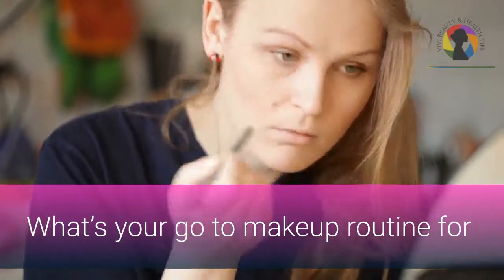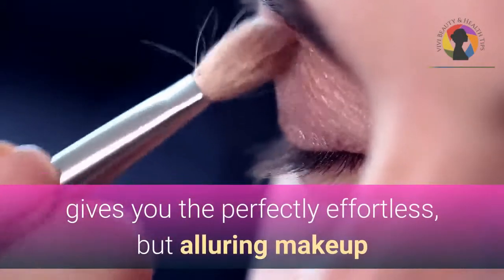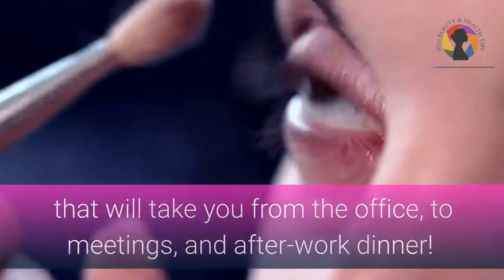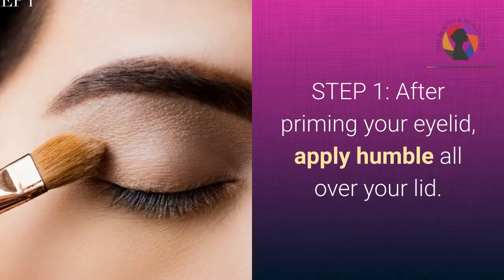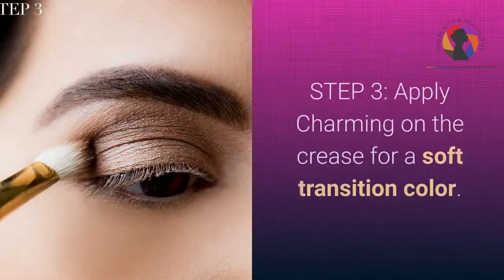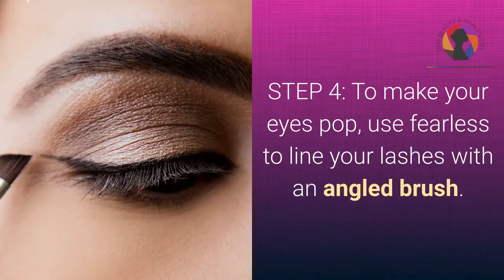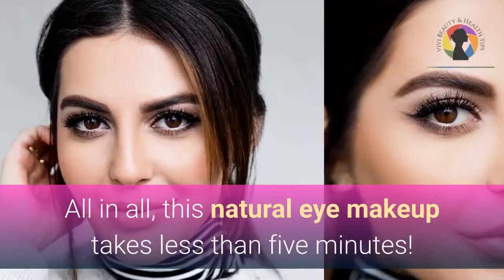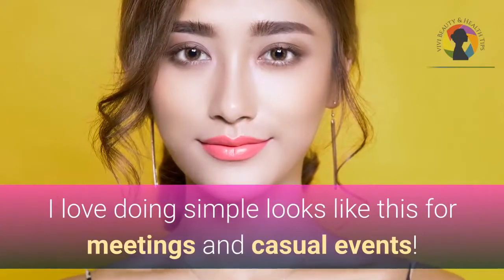5 Minutes Quick Natural Eye Makeup Tutorial!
The following is the step to step quick Eye Makeup Tutorial!

STEP 1:
After priming your eyelid, apply Humble all over your lid.

STEP 2:
Apply Seductive all over the lid.

STEP 3:
Apply Charming on the crease for a soft transition color.

STEP 4:
To make your eyes pop, use fearless to line your lashes with an angled brush. I like to extend it it out for a winged effect, but you can do it however you prefer! Finish with a coat of mascara.

All in all, this natural makeup took less than five minutes!